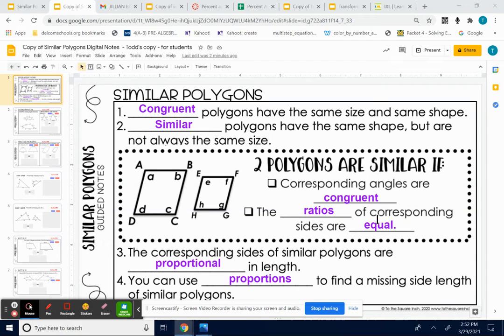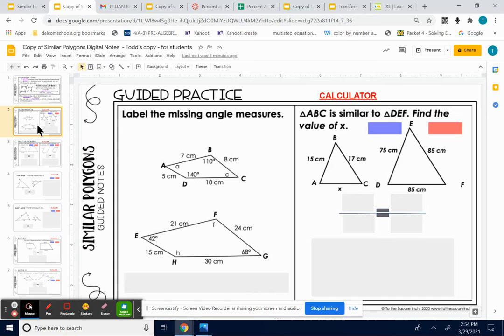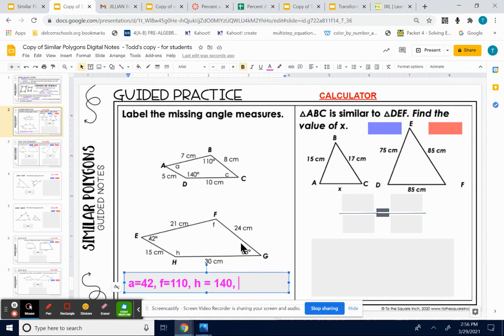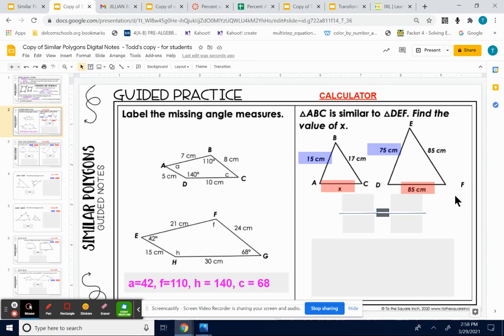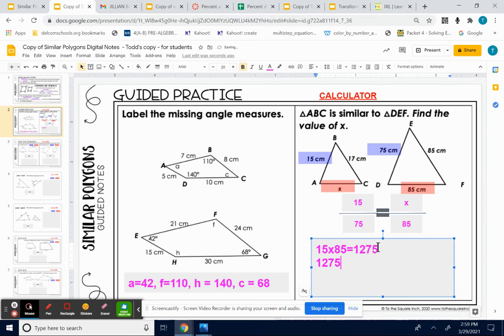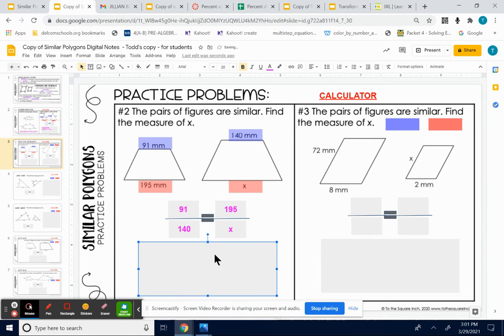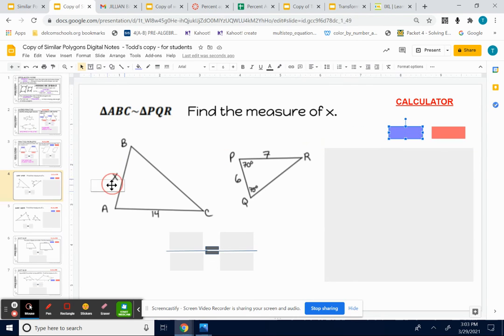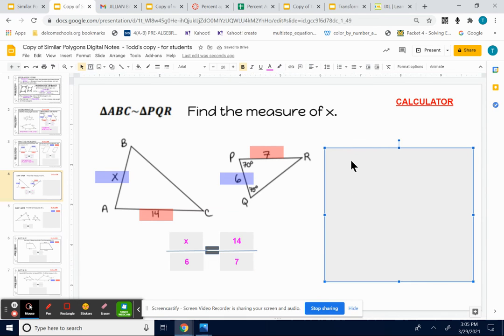similar shapes video introduction